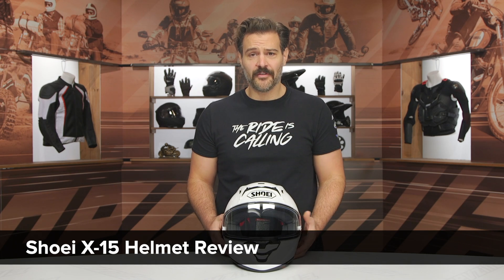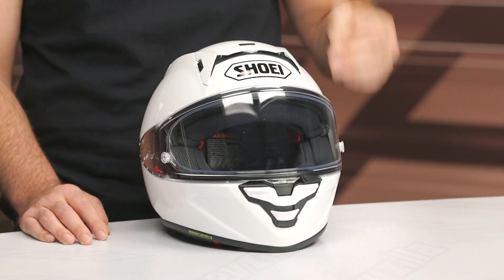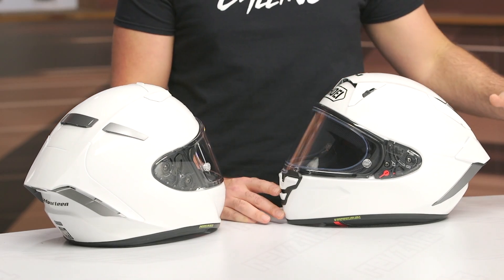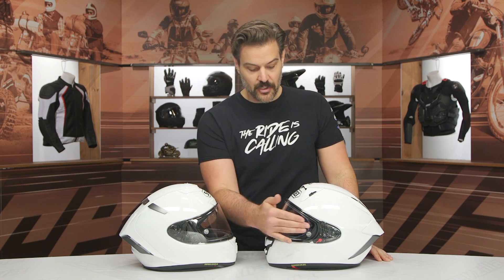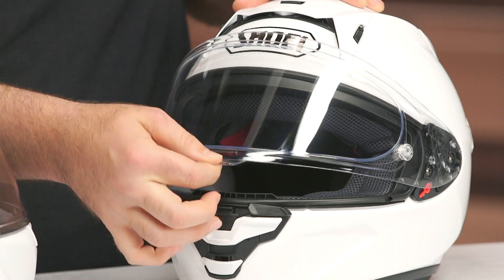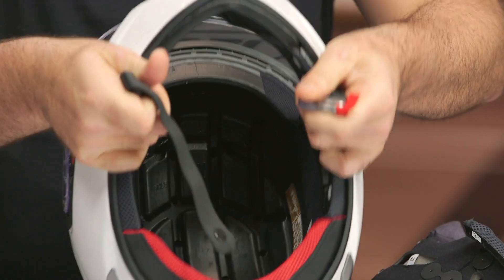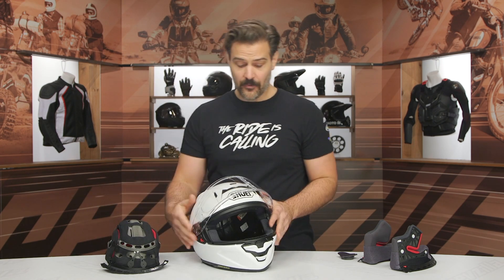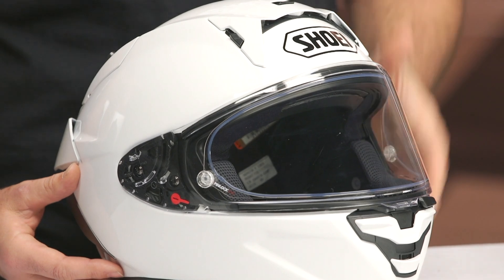Shoei X-15 Helmet Review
The Shoei X-15 Helmet was born from years of racing experience with one goal in mind, winning. Developed in Shoei’s state-of-the-art wind tunnel facility, the X-15 improves upon its predecessor with 6.1% less drag as well as 1.6% less lift. Utilizing a Multi-Ply Advanced Integrated Matrix Plus (AIM+) shell works together with the Multi-Piece Multi-Density EPS liner to make this one of the most protective helmets on the market.